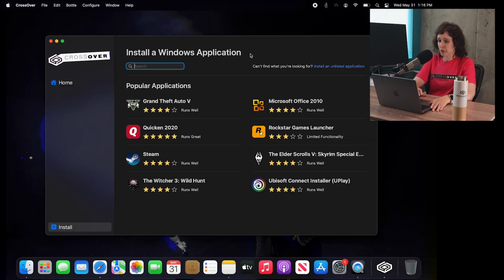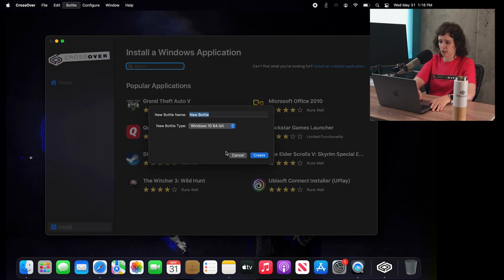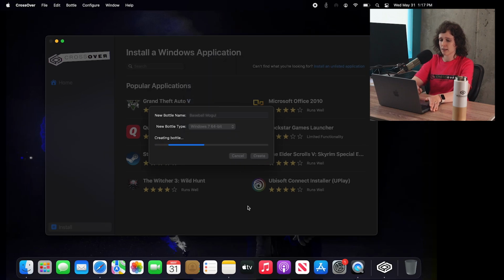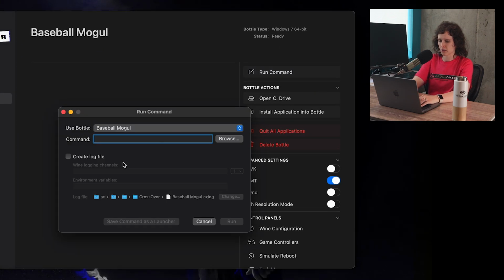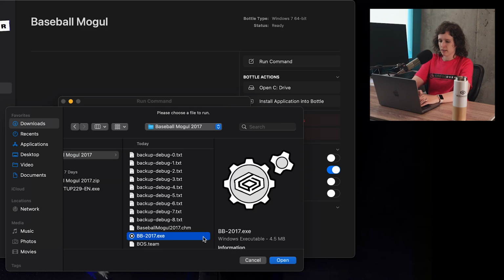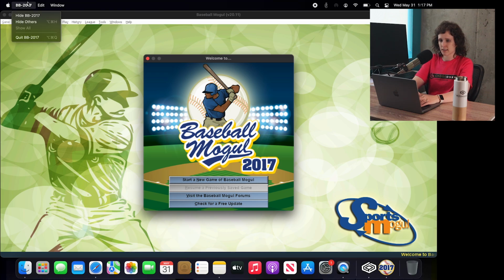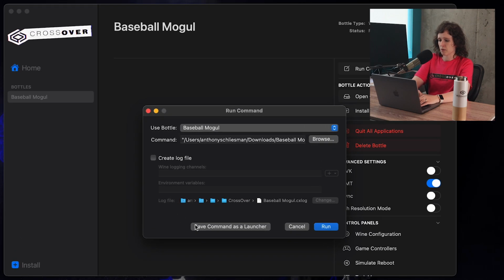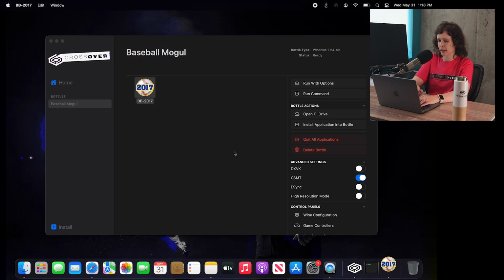Using the Run Command to Set Up Windows Applications in CrossOver Mac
CrossOver Mac boasts a user-friendly install menu, equipped to operate an extensive array of both listed and unlisted applications. Yet, certain Windows apps are standalone executables that circumvent the need for installation. In this tutorial, we go over the step-by-step process of running these executables on CrossOver Mac via the 'Run Command' function.

CrossOver is the easiest way to run Microsoft applications on your Mac without a clunky Windows emulator. (Seriously, have you tried emulators? Do you like how they run on your Mac?) CrossOver works differently. It's not an emulator. It does the work of translating Windows commands into Mac commands so that you can run Windows software as if it were designed native to Mac.

CrossOver works with all kinds of software - productivity software, utility programs, and games - all with one application.